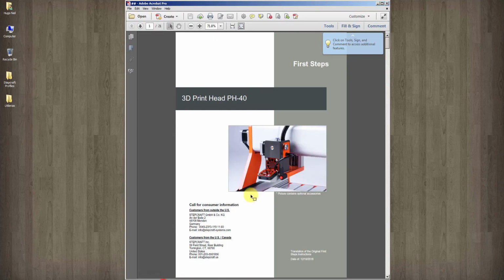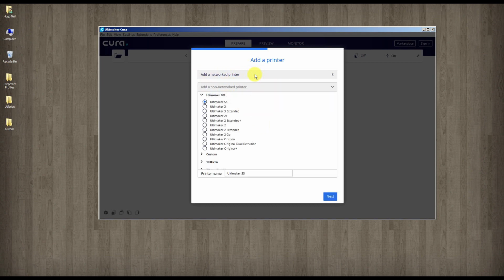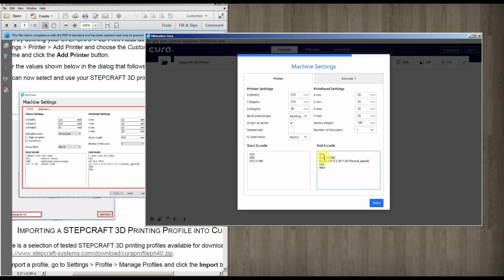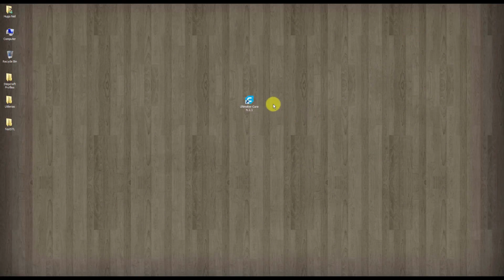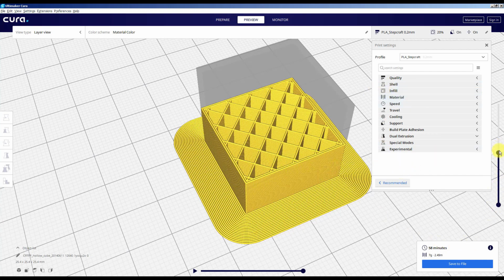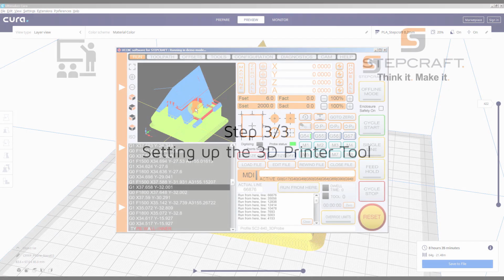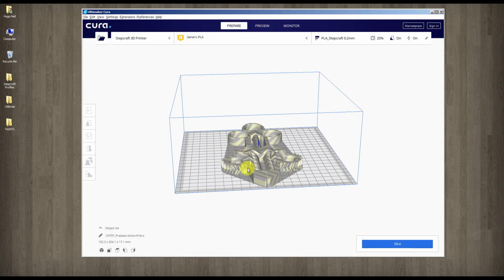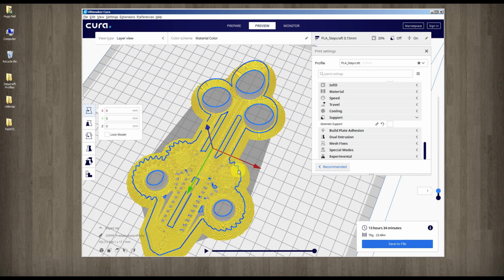Stepcraft 3D Printing Tutorial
How to set up the 3D printer attachment for the Stepcraft CNCs
From installing and setting up the software to how to create the G-Code and print the objects.

On the video mention DB25 conections, but sould say DB15 serial conections.

Models downloaded from:

Belt battery holder for DJI Mavic
by narayan1986

Predator Action Pliers
by ecoiras